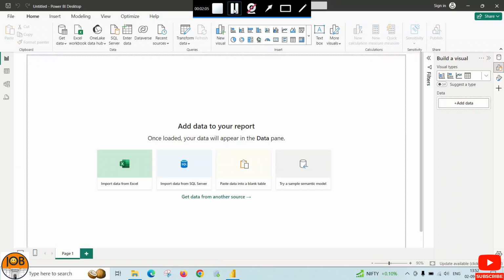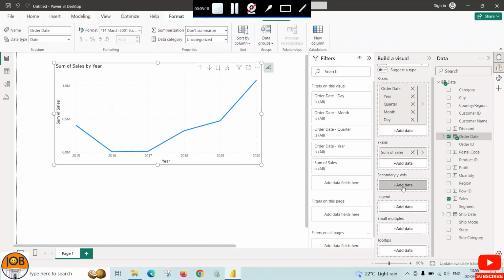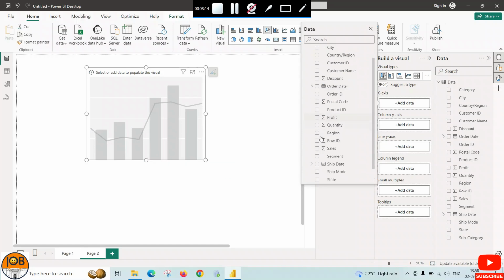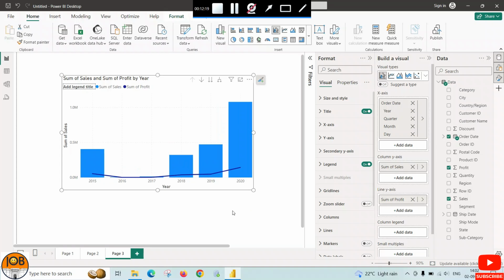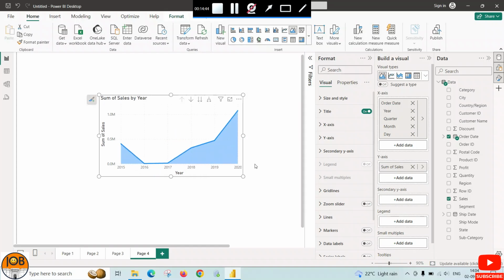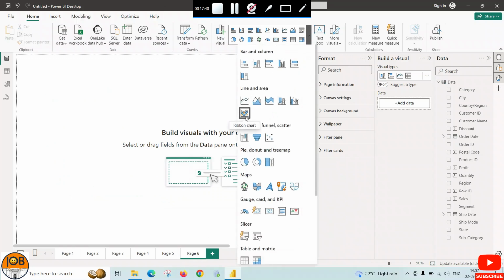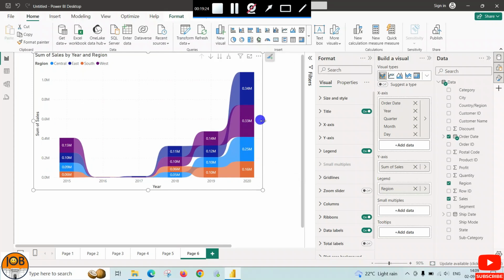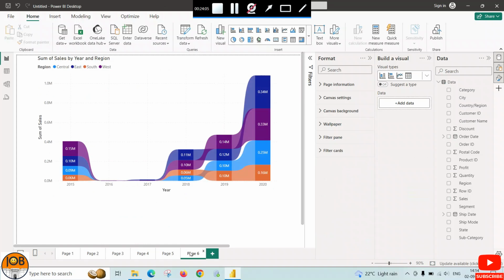Video-32: Power BI Project End to End | Dashboard | When Should We Use a Line And Area Chart?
Topics Covered:
Line Chart
Area Chart
Stacked Area Chart
Line And Stacked Column Chart
Line And Clustered Column Chart
Ribbon Chart